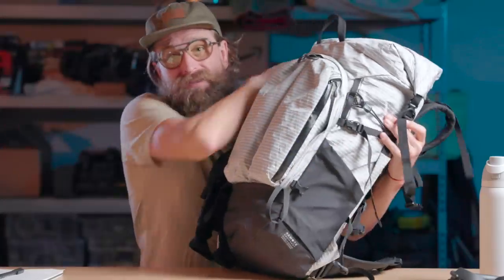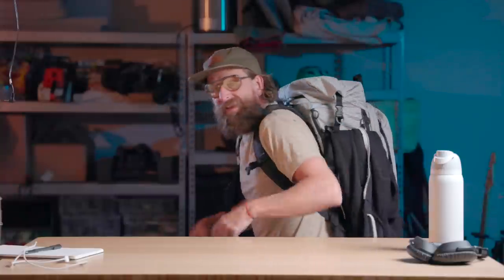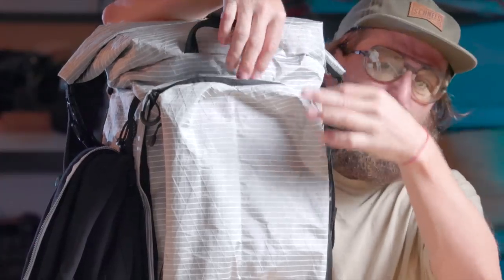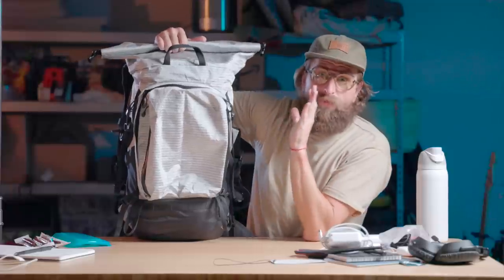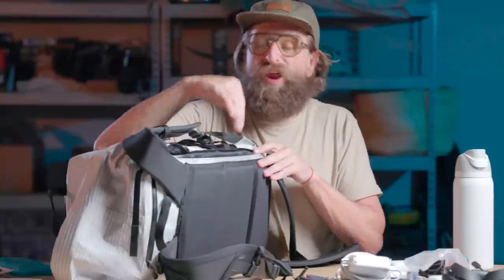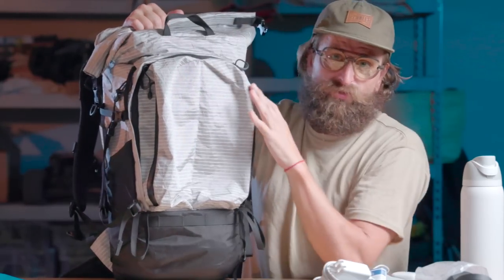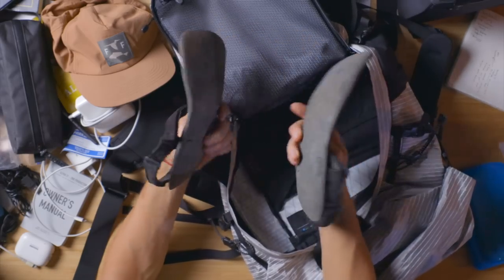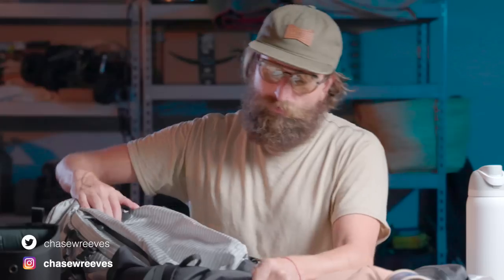Everything Backpack: Remote Equipment Alpha 31 Version 2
Here's my take on the new Alpha 31 from Remote Equipment.
0:00 Intro

0:35 BURLY

3:30 Expandable & Techy

11:39 The Tightness

14:22 Epic Do Everything Bag

16:42 Unpacking